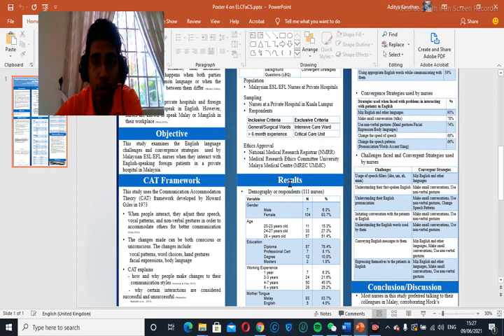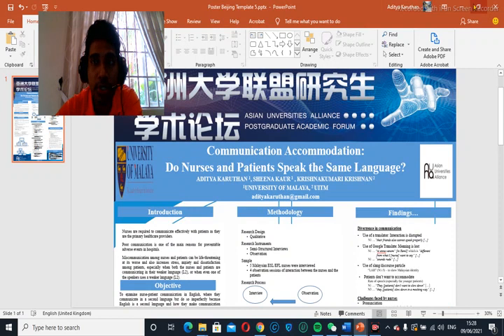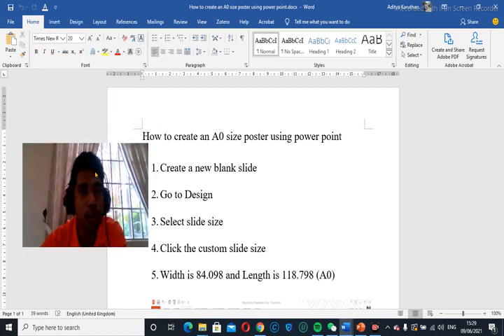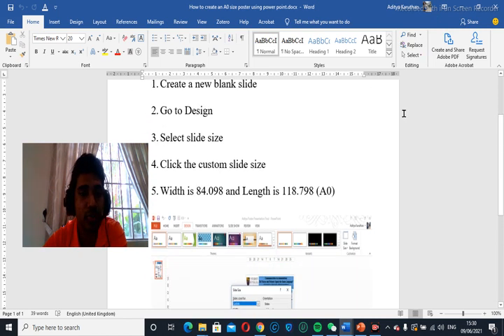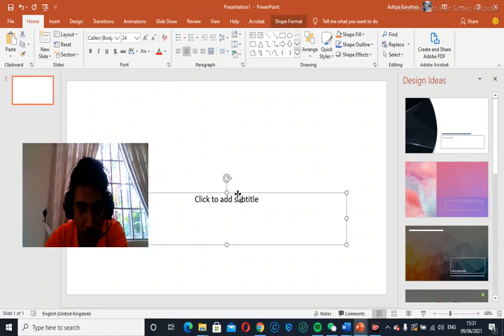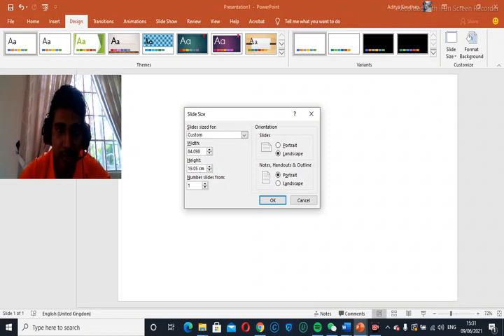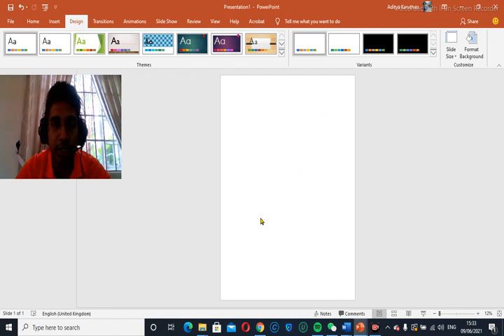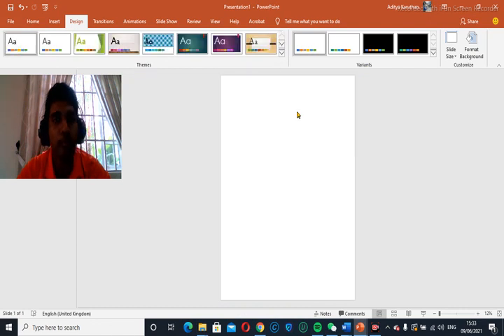How to design an A0 poster using Power Point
This video will show you how to design a blank A0 Poster canvas using Microsoft PowerPoint.